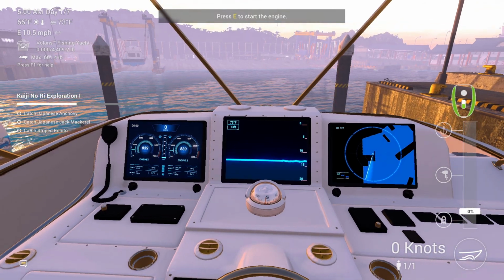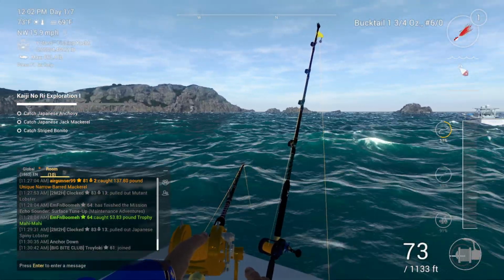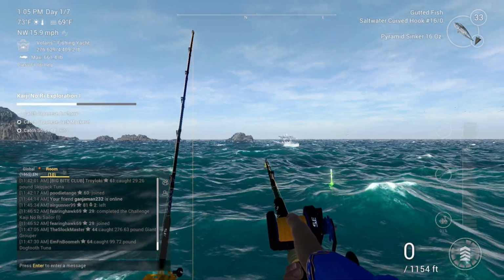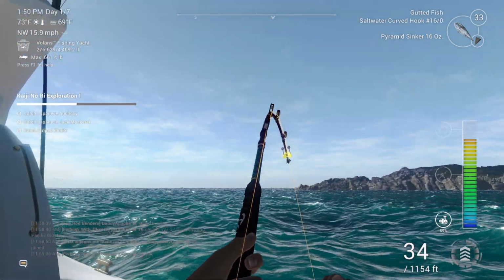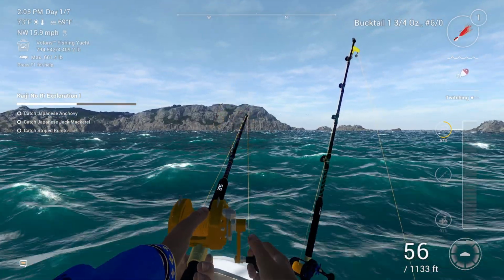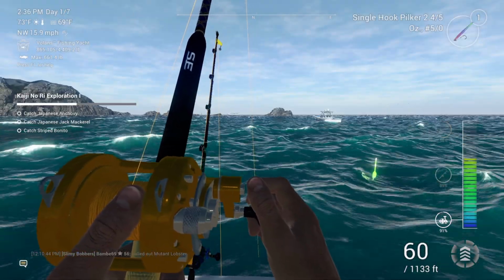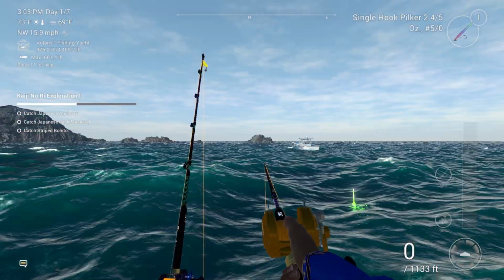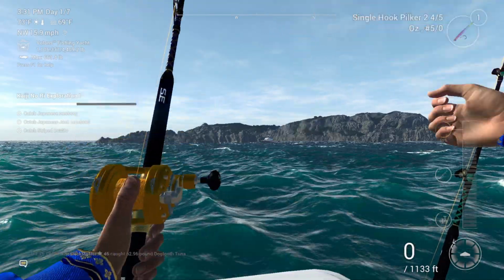Going after GIANT Grouper in Fishing Planet EP2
Fishing Planet Ocean DLC